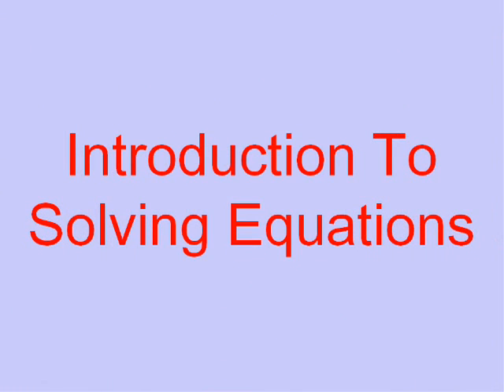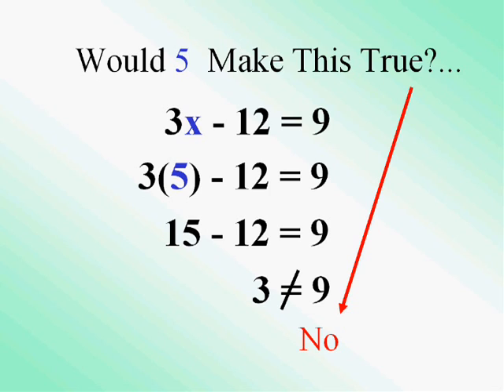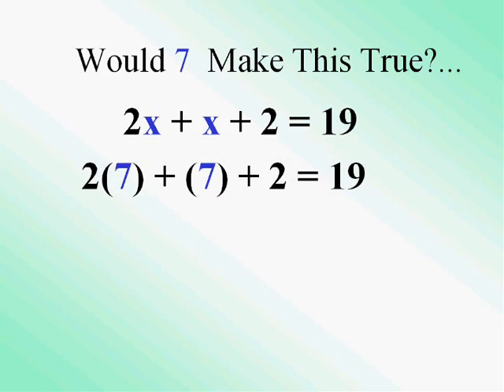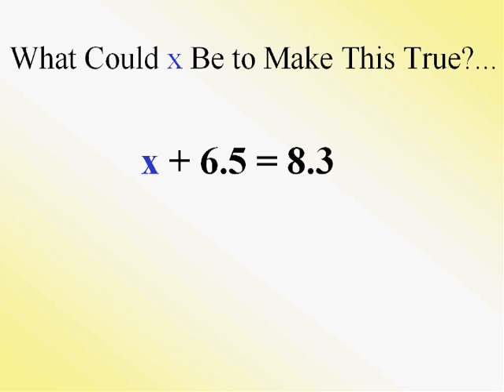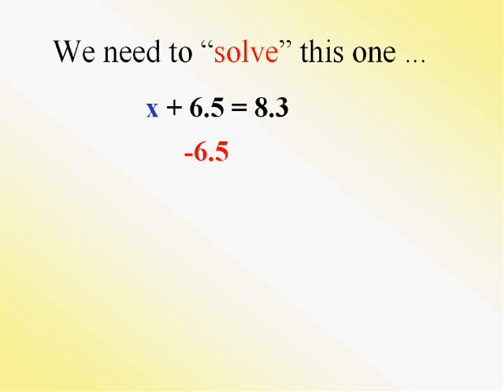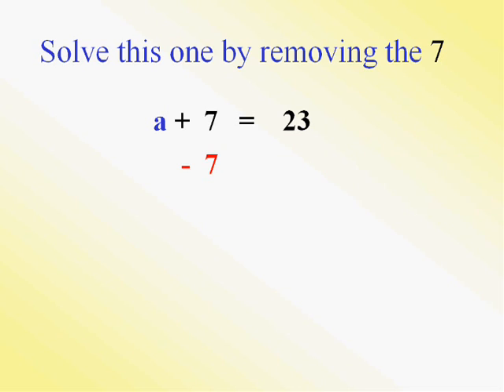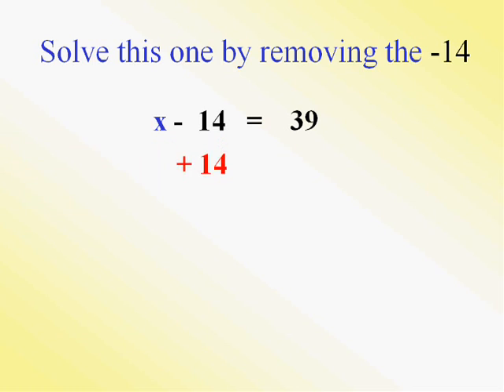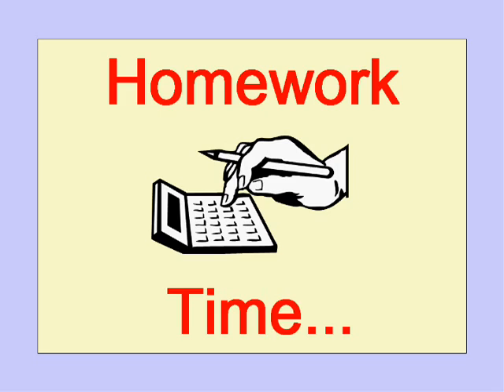Intro To Solving Equations